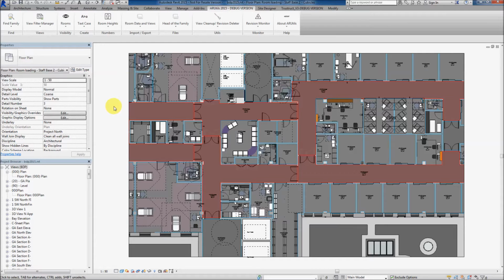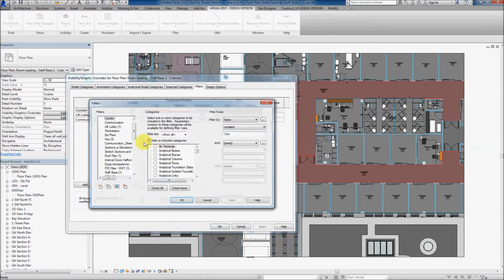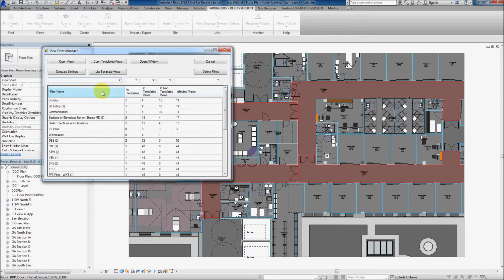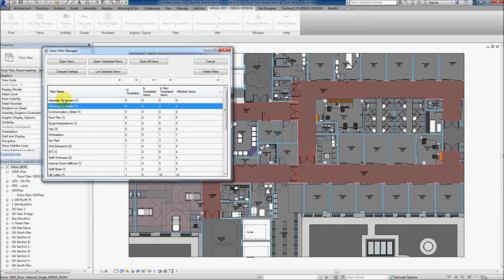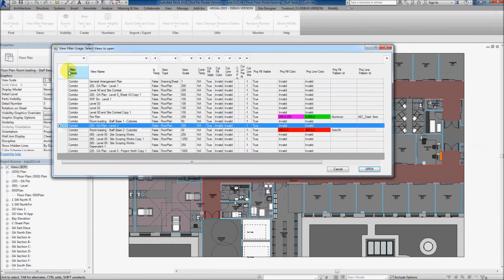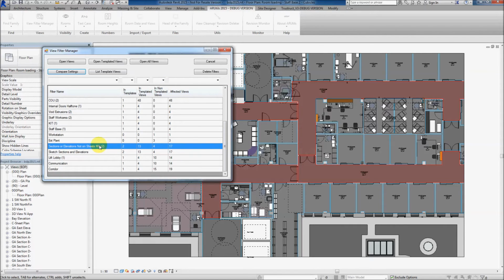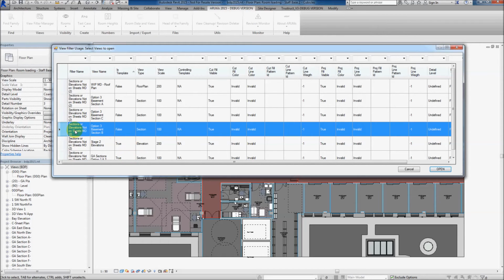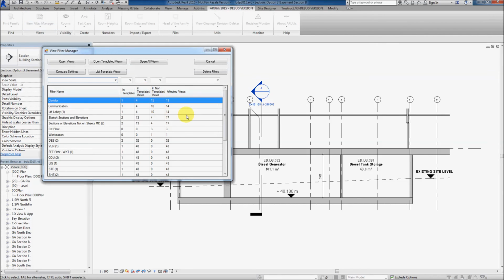ARUtils - View Filter Manager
ARUtils View Filter Manager lets you take control of view filters in your project. Easily find where the view filters have been used; are they applied by a template; do they use the same graphic overrides.